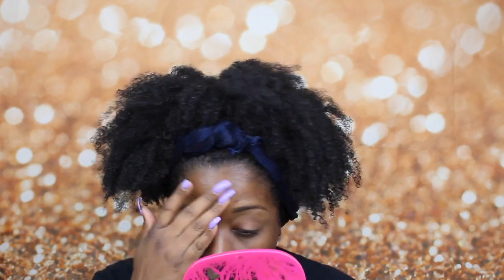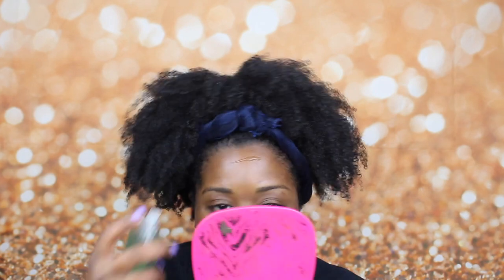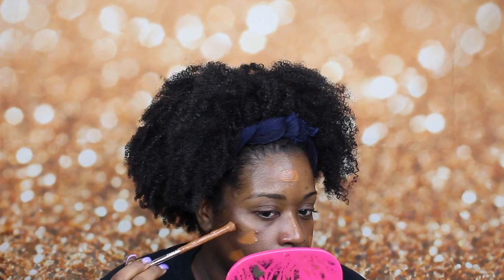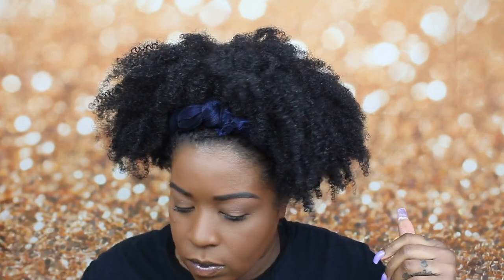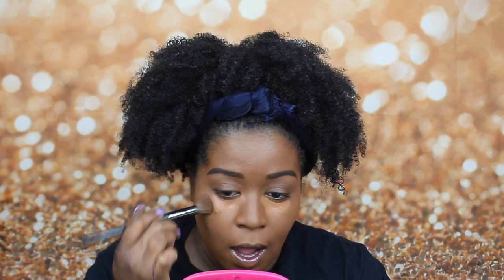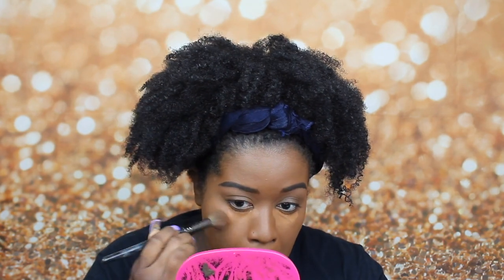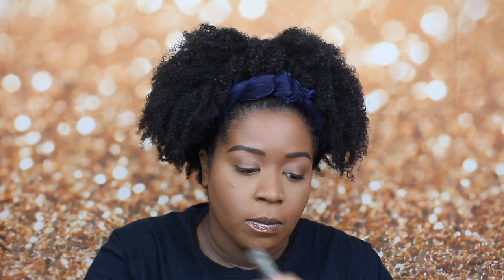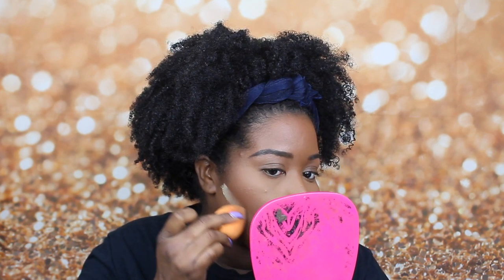HOW TO COVER UP DARK SPOTS WITH MAKEUP/VANNA RENEE GRAHAM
HEY LOVES TODAY OUR FOCUS IS COVERING UP OUR DARK SPOTS/ ACNE SCARS WITH MAKEUP... THIS USE TO BE A BIG ISSUE FOR ME AND EVEN ONE OF MY BIGGEST INSECURITIES, THIS IS ONE OF THE MAIN FACTORS OF HOW I GOT INTO MAKEUP IN THE FIRST PLACE.. I HOW YOU ENJOY AND TAKE SOME TIPS AND TRICKS ALONG THE WAY.

MAKEUP DETAILS..

SKIN PREP.. THE ORDINARY HYALURONIC ACID
MILK HYDRO GRIP PRIMER
MAYBELLINE SUPER STAY FOUNDATION (355 & 360)
TARTE SHAPE TAPE (DEEP)
SACHA COSMETICS BANANA SETTING POWDER
COVERGIRL BRONZER EBONY BRONZE

DISCOUNTS!

P0STING SCHEDULE!!!

MONDAY, WEDNESDAY, FRIDAY (EVERY OTHER SUNDAY)

 “ MY GOAL IS NOT TO BE BETTER THAN ANYONE ELSE. MY GOAL IS TO BE BETTER THAN I USED TO BE!!!’